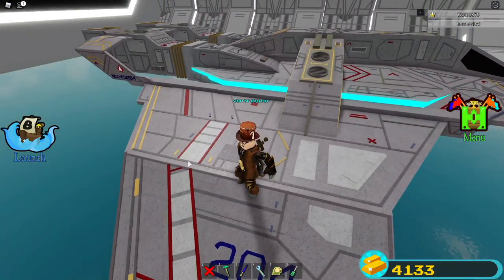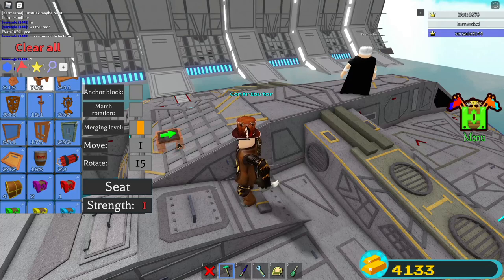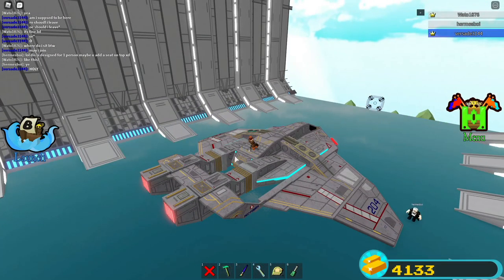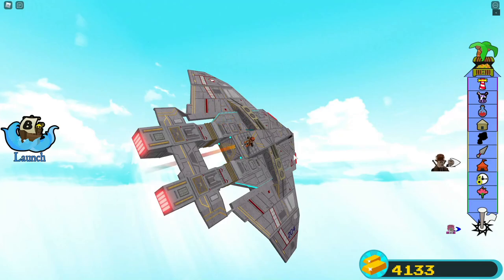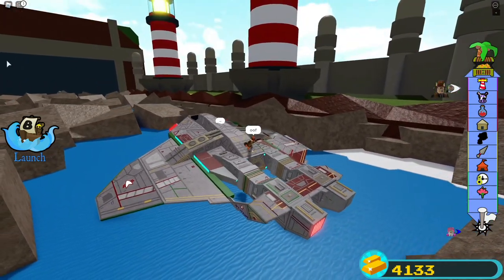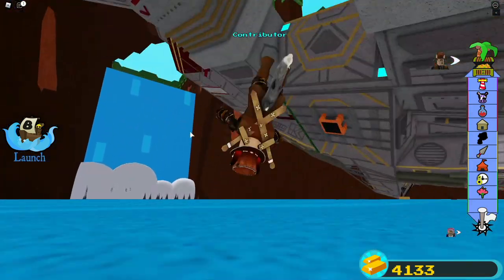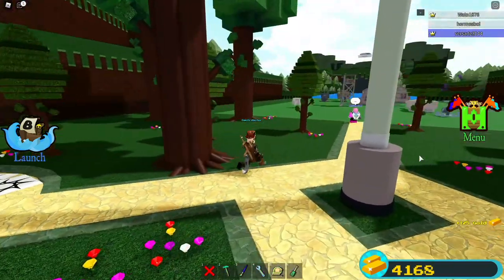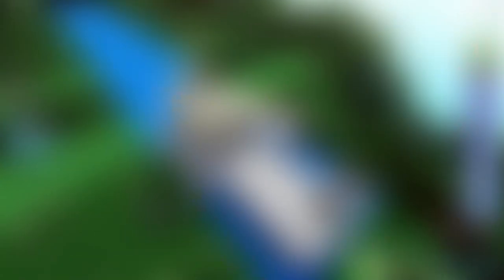Awesome Space Ship Build Review in BABFT (hermesboi) - Build a Boat for Treasure Roblox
coolest build in the bunch